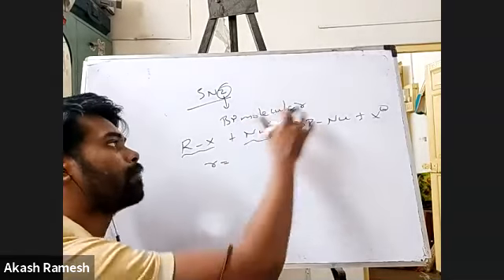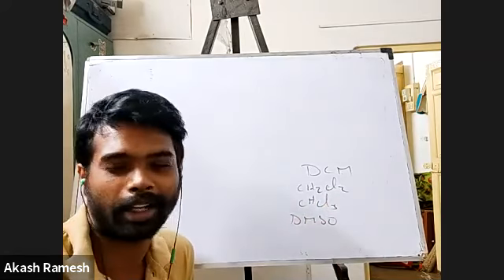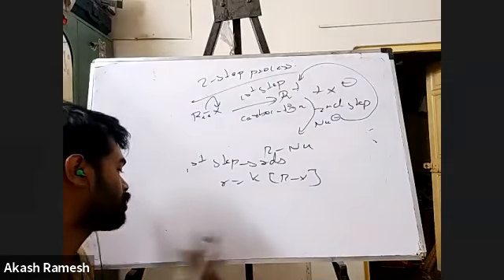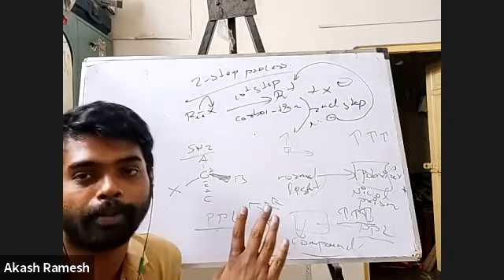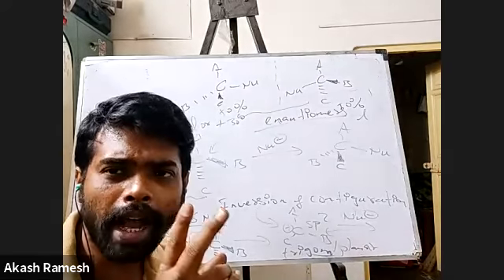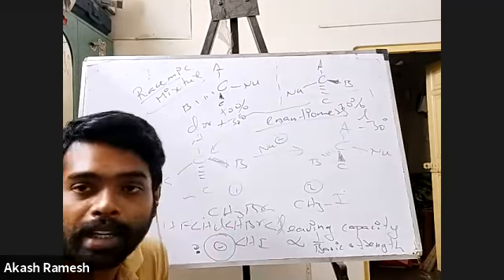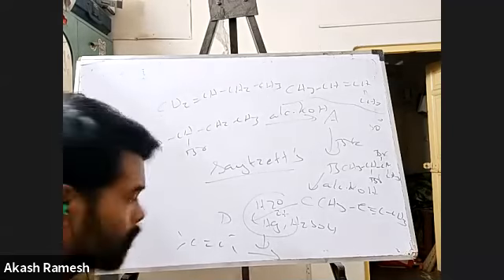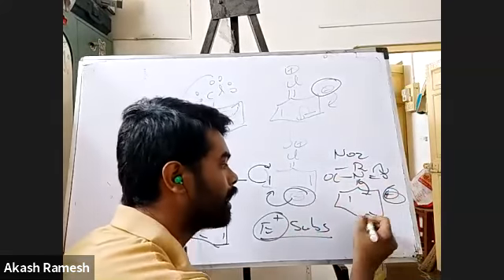XII Chemistry 12th Mar 2021